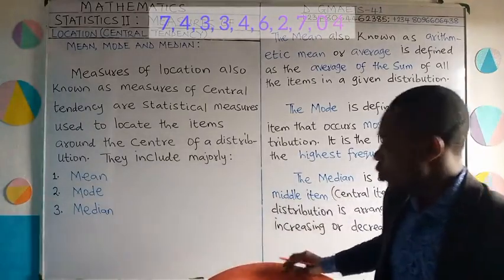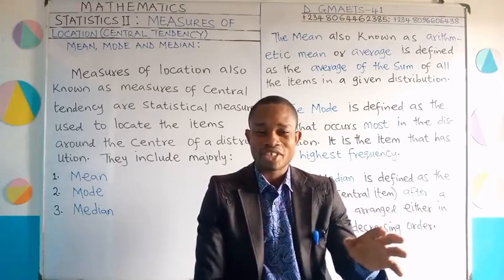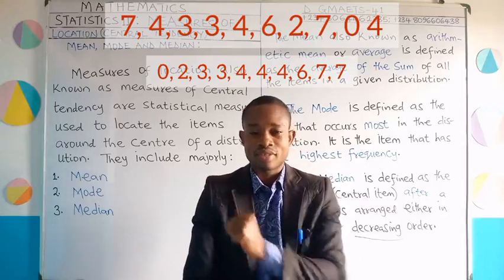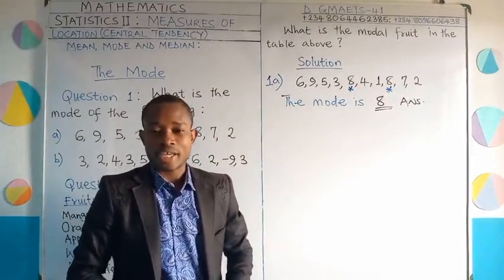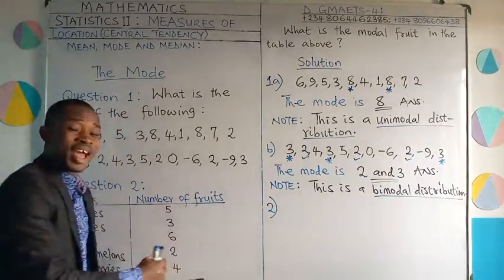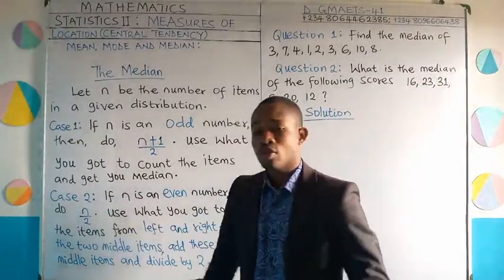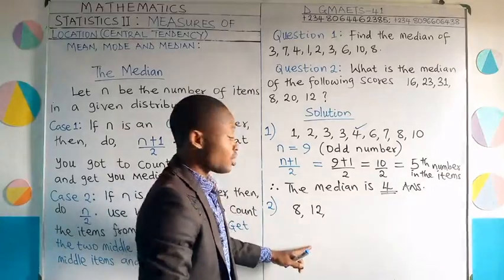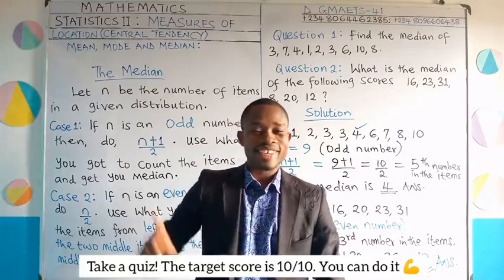MEAN || MODE || MEDIAN || MEASURES OF LOCATION || MEASURES OF CENTRAL TENDENCY || BASIC MATHS